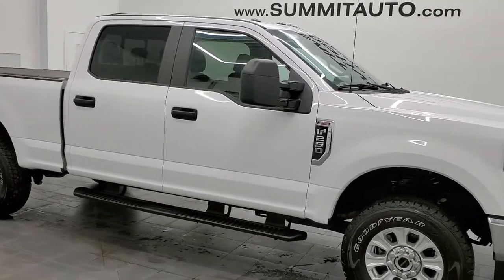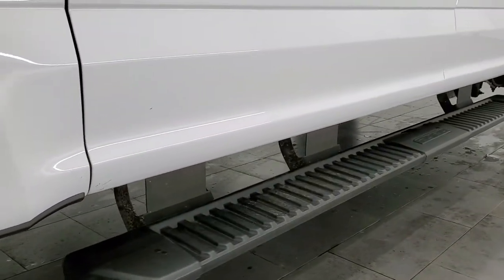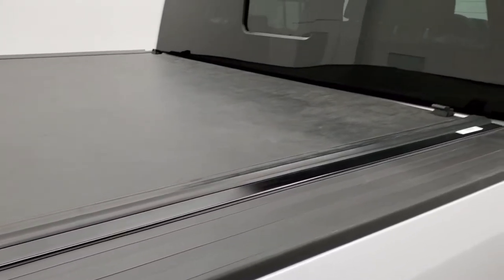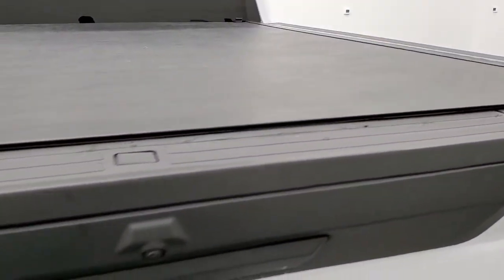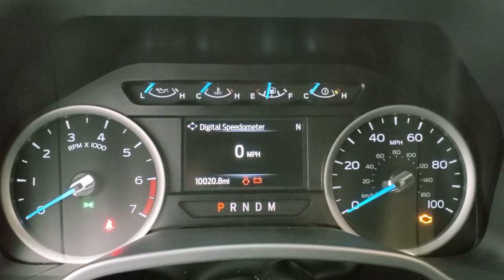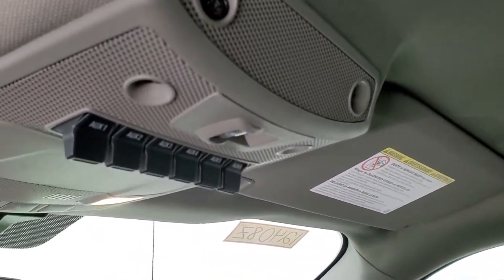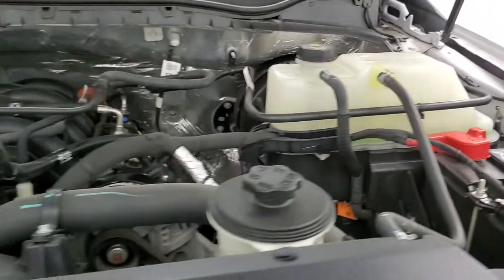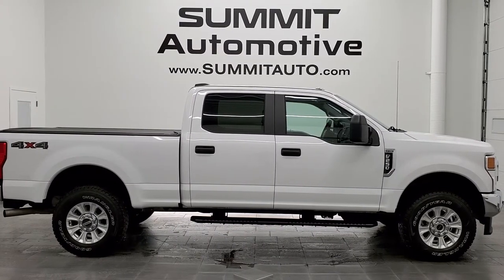2021 FORD F250 XL STX CREW SHORT 7.3L V8 GASSER OXFORD WHITE WALKAROUND OVERVIEW 12408Z SOLD!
This 2021 FORD F250 XL STX CREW SHORT 7.3L V8 GASSER IN OXFORD WHITE CLEARCOAT FOR SALE IN FOND DU LAC OSHKOSH WISCONSIN 54935 is the vehicle we did walk around review of today.

Thank you for checking out this video of this 2021 FORD F250 XL STX CREW SHORT 7.3L V8 GASSER IN OXFORD WHITE CLEARCOAT FOR SALE IN FOND DU LAC OSHKOSH WISCONSIN 54935

STOCK: 12408Z
PRICE: $56,999
MILES: 10,014
MAKE: FORD
MODEL: F250
VIN: 1FT7W2BN9MEC46975
LOCATION: FOND DU LAC OSHKOSH WISCONSIN, 54937 TRUCKS ON 41

1 OWNER! CLEAN TITLE HISTORY! 7.3 Liter V8 Engine, 430 Horsepower, Full Four Door Crew Cab, Short Box 6 1/2 Foot Shortbox, XL Package, STX Package, 10 Speed Automatic Transmission, Turn Dial 4x4 Four Wheel Drive 4WD, Reverse Backup Camera Rearview Camera, Non Smoker, Gray Cloth Seats, 40/20/40 Split Front Bench Seating with Center Seat Hidden Storage Compartment, Soft Tonneau Cover, Full Towing Package with Receiver Trailer Hitch, Wiring and Transmission Cooler Tow Package, 6 Upfitter Switches, Factory Brake Controller, Heated Telescopic Tow Power Mirrors with Built-in Directional Signals, Advancetrac with Roll Stability Control Traction Control, 3.55 Gears with Limited Slip Differential, Goodyear Wrangler All Adventure LT275/70 R18 Tires, Painted Alloy Rims Premium Wheels, Four Wheel Disc Brakes, Factory Painted Stepbars, Line-x Spray-in Bedliner, Bedrail Covers, Clearance Lights, LED Bed Lighting, AM / FM Radio Tuner, Sync 8" Touchcreen Radio, FordPass Feature, Microsoft SYNC System with Bluetooth, Hands-Free Audio System Blue Tooth, Android Auto Compatible, Apple Car Play Compatible, USB Jack Portable Audio Connection, Keyless Entry System, Power Sliding Rear Window Rear Window Defroster, Adjustable Height Seatbelts, Driver and Passenger Front Air Bags, L.A.T.C.H. Child Safety System, Side Curtain Air Bags SRS Safety Restraint System, Multi-Function Steering Wheel Controls, Compass, Outside Temperature Display and Mileage Display, Rubber Floors, Air Conditioning AC, Cruise Control, Power Locks, Power Windows, Automatic Headlights Autolamp, Tilt/Telescope Steering Wheel, 110V / 400W Auxiliary Power Outlet, 3 Year / 36,000 Mile Remaining Factory Bumper to Bumper Warranty, Whichever comes first, 5 Year / 60,000 Mile Remaining Powertrain Factory Warranty, Whichever comes first, Oxford White, ONE OWNER! CLEAN AUTOCHECK! Very very clean inside and out! This is one of the sharpest and cleanest 2021 Ford F250 crewcab shortbox 3/4 ton gas trucks on our lot! Make your move before this super clean 4wd is gone!

STOCK: 12408Z
PRICE: $56,999
MILES: 10,014
MAKE: FORD
MODEL: F250
VIN: 1FT7W2BN9MEC46975